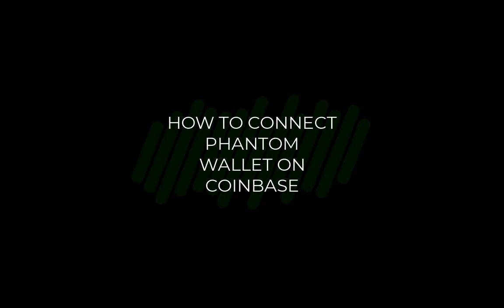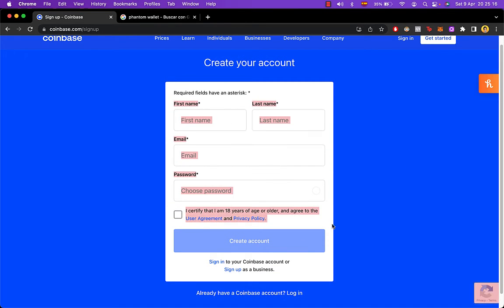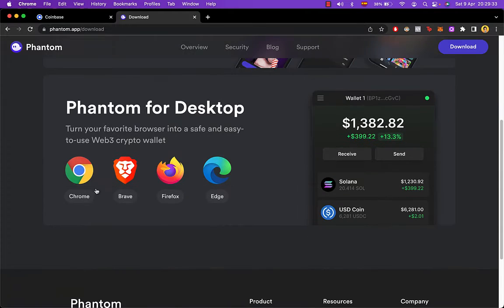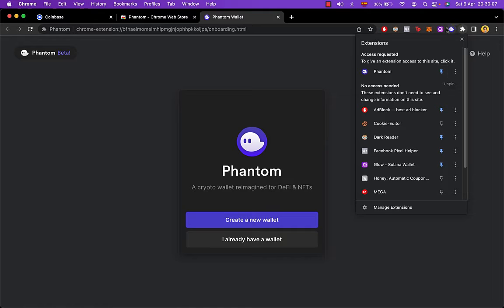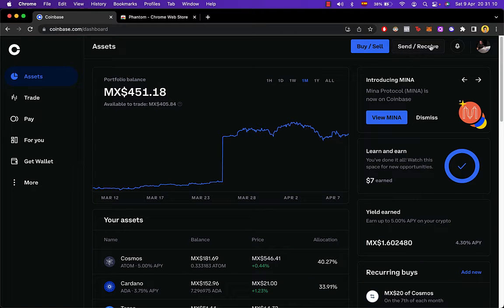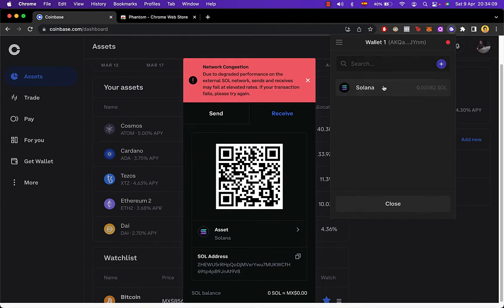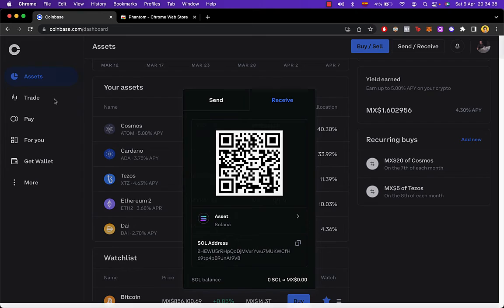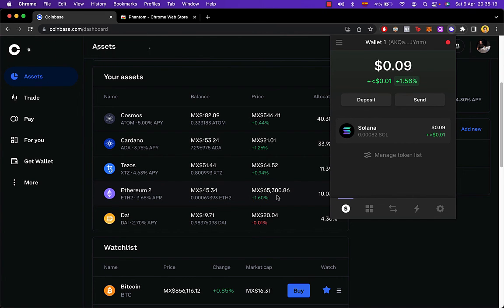✅ How To Connect Phantom Wallet To Coinbase (Step by Step) // Send Crypto from Phantom to Coinbase